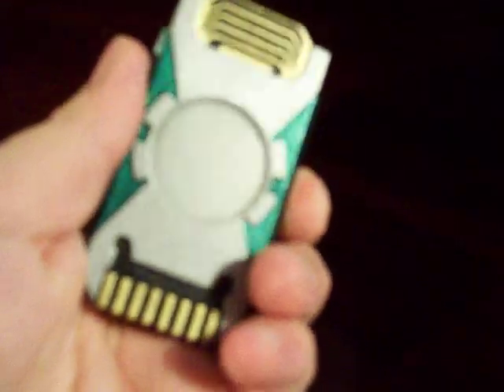Cortana Chip Demo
Was the fruit of a three man team effort. - Press button to activate light animation - Lights turn off by themselves after 5 minutes - Press the button again to restart the light animations - Recharge with included USB cable - Charging takes just a few minutes and lasts for hours.

Wow, please don't "toss in a bag"! Bad advice from me.